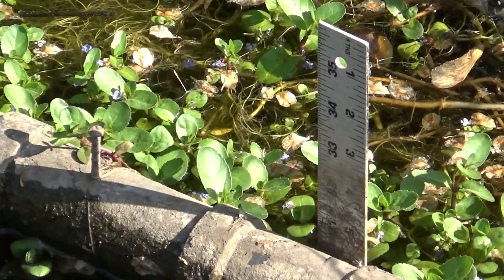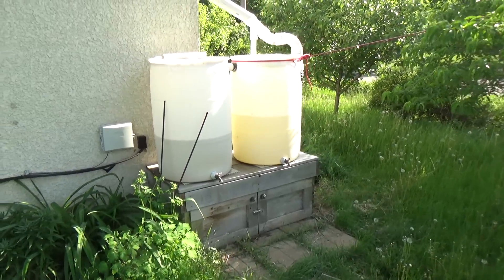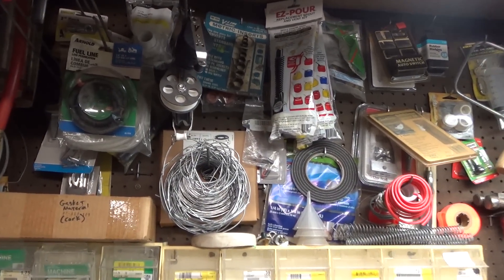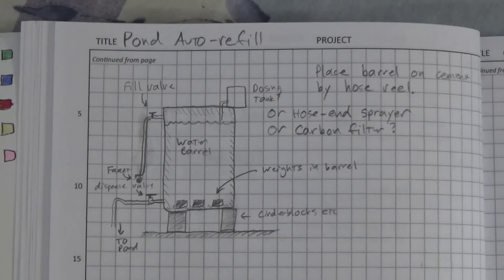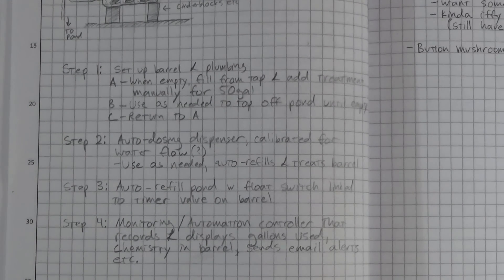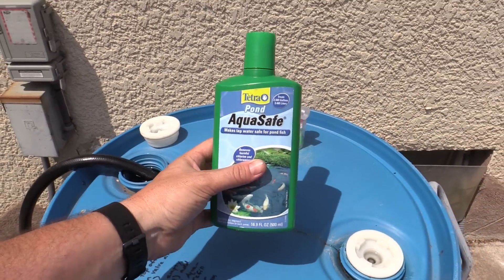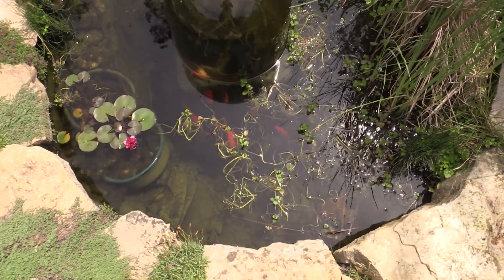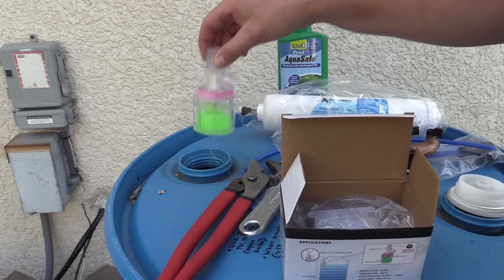Fish Pond Water Treatment & Refill System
Our fish pond has some ongoing water loss due to evaporation, animal use, plant use, and occasionally good old fashioned leaks. To save on carrying a million buckets from the rain barrels, I built a pre-treatement system and refill reservoir for city water.

Tap water first goes into the blue barrel, where we add 10ml of Aqua-Safe per ~50 gallons. That neutralizes the Chlorine and Chloramine that could hurt fish and snails. As needed, we dump the treated water from the barrel into the fish pond via an underground pipe.

I'd like to automate this with a series of filters and float valves, but ran out of time to do that for this video. Maybe later in the summer, or next year, we'll have a more hands-off pond management system!